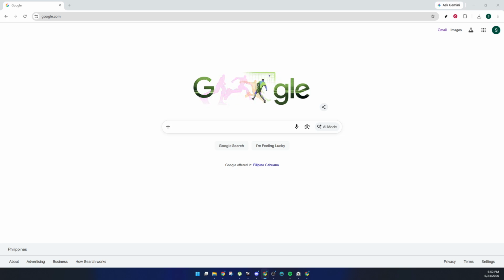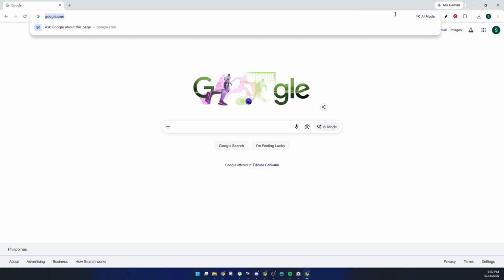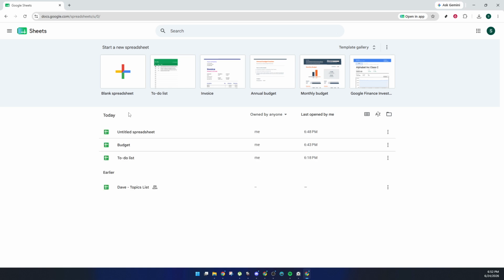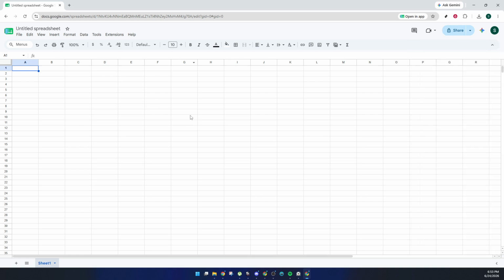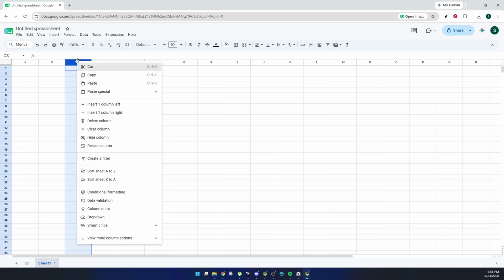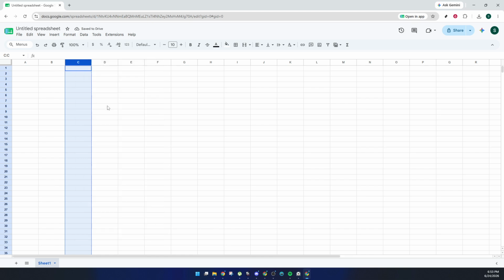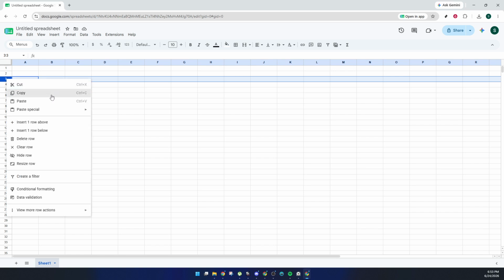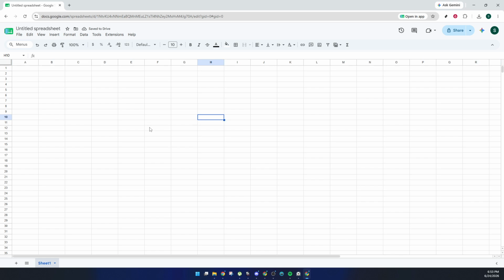How to Insert Rows and Columns in Google Sheets - Full Guide (2026)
The Fastest Way to Add Rows and Columns in Google Sheets

Need more space? Learn how to insert rows and columns in Google Sheets with this quick and easy guide for 2026. We’ll show you the standard way, plus the keyboard shortcuts that will save you hours of time.

In this video, we cover:

How to insert single or multiple rows/columns at once
Right-click shortcuts and the "Insert" menu options
Keyboard shortcuts for Windows and Mac users
How to quickly move rows and columns after inserting them